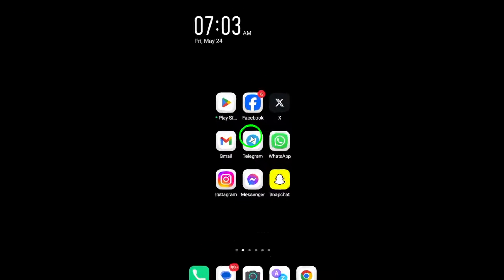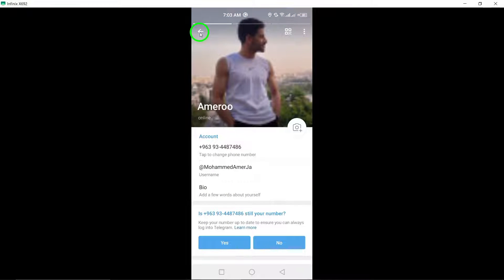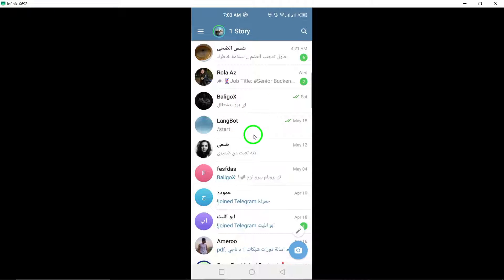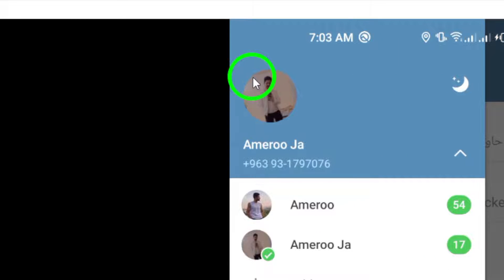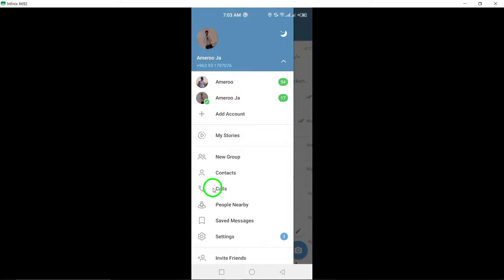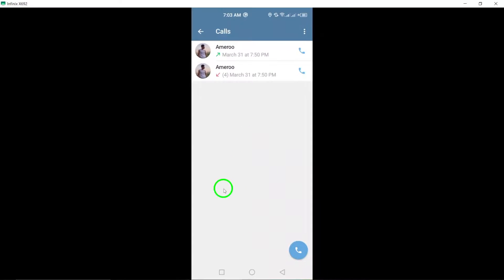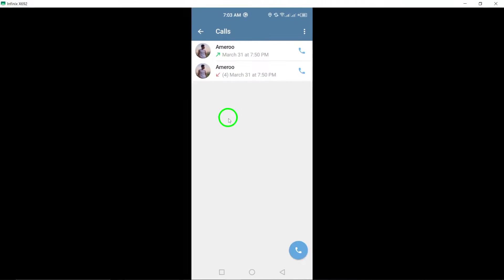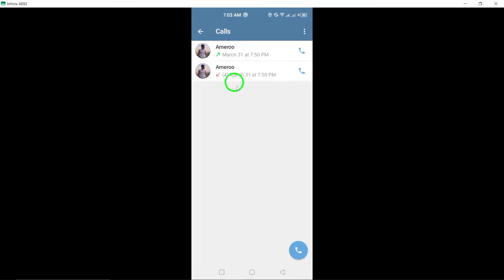How to View All Calls on Telegram (Updated)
Learn how to view all calls on Telegram with our updated tutorial. Follow these steps:

1. Open the Telegram app on your device.
2. Tap on the three stacked lines in the top left corner to open the main menu.
3. Select “Calls” to see your call history, including details such as the date, time, duration, and type of each call.

Stay organized and informed about your call activities on Telegram with these simple steps. Keep watching for more useful tutorials and tips.